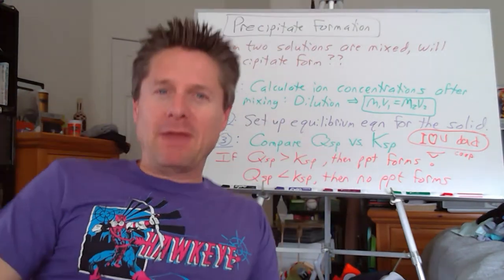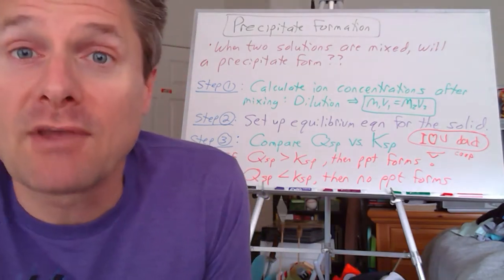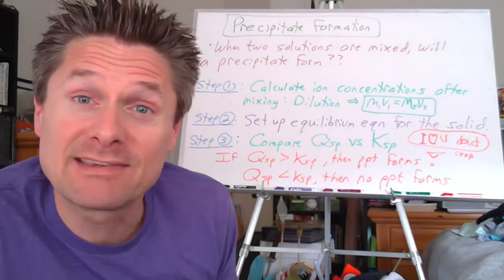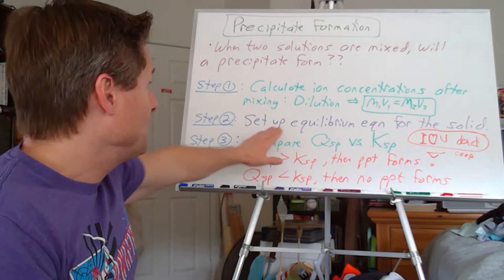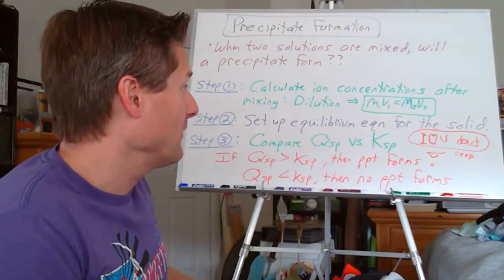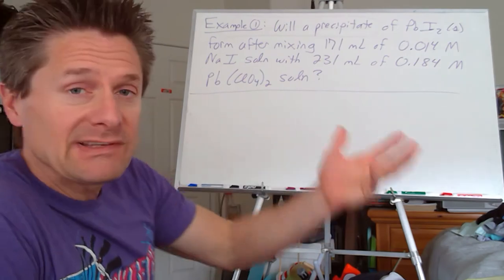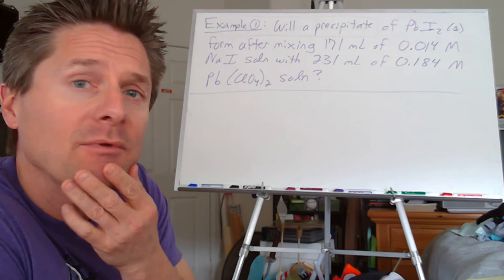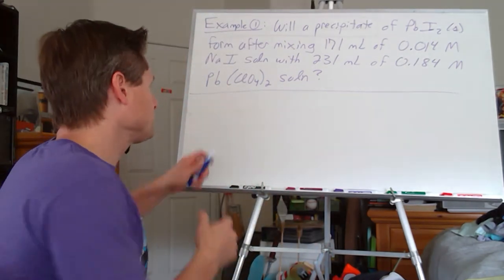Video 4 Does a Precipitate Form When Mixing Solutions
This video covers how to determine whether a solid (precipitate) forms or not when two solutions are mixed together.